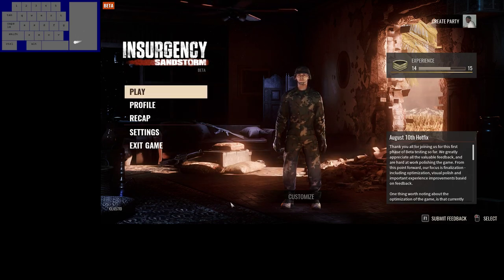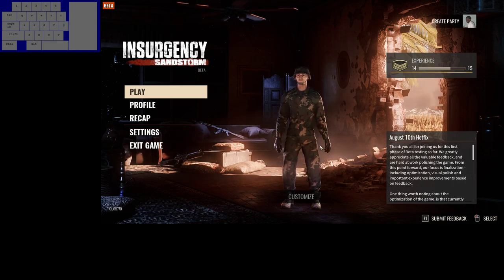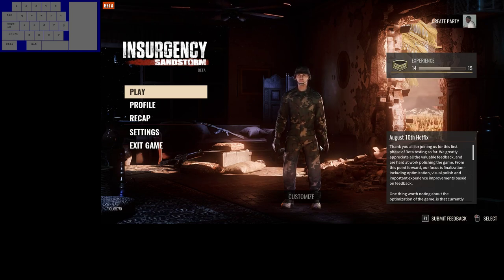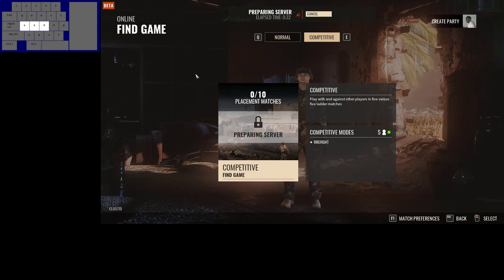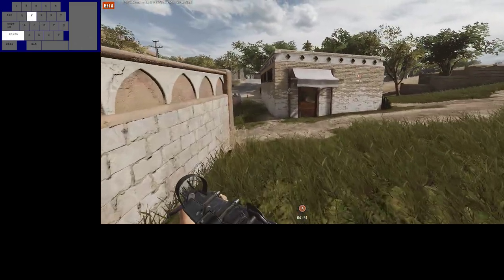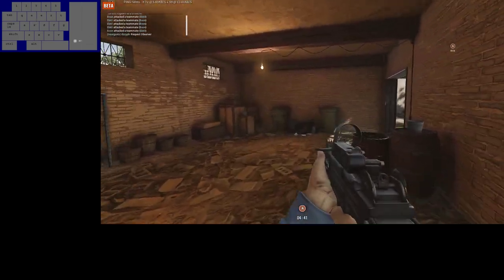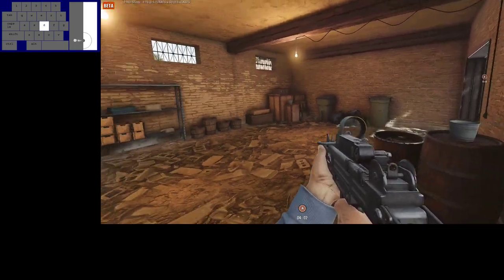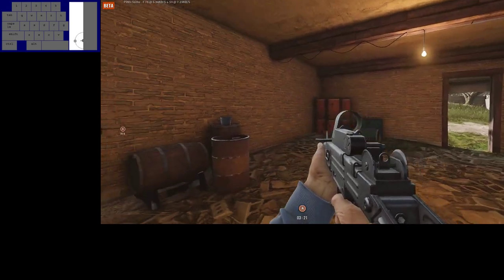Insurgency Sandstorm Beta Mouse Click Issues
I've fixed the issue. Switching from borderless windowed to fullscreen solved it.

This is just a short video showing an issue I'm having with my mouse clicks in this game.

Small Correction: Corsair M95 mouse. I said M65 in the video.